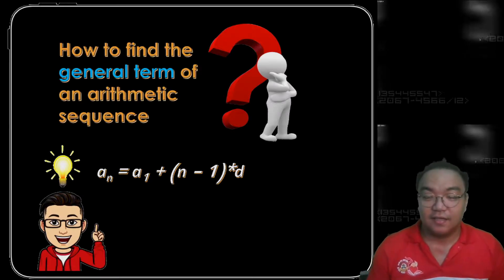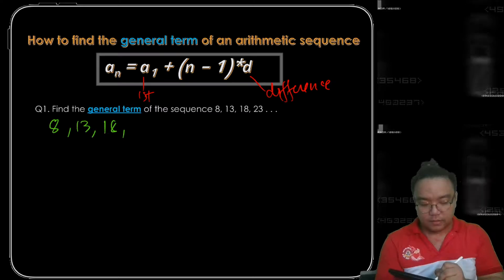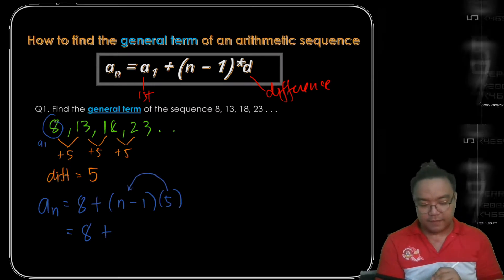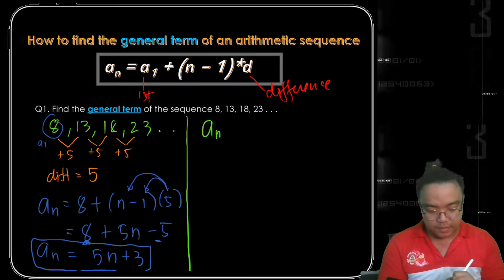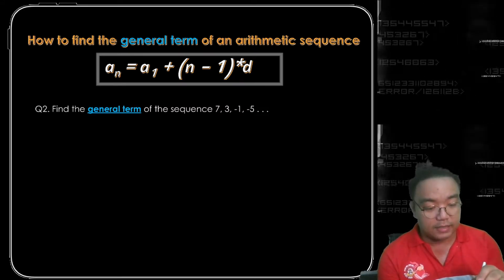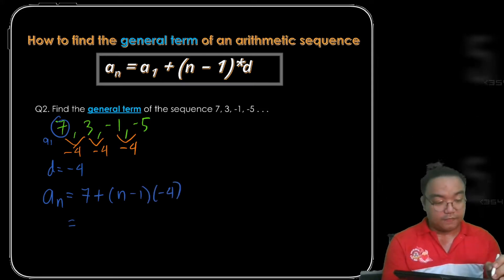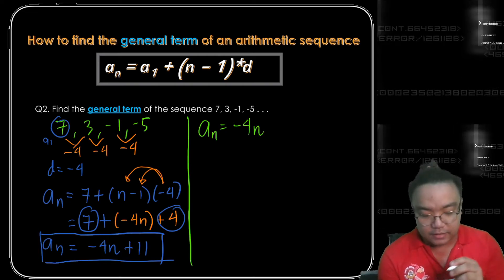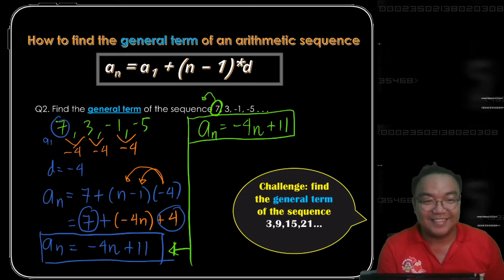Arithmetic Sequence - How to find the General Term of an Arithmetic Sequence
Arithmetic Sequences: How to find the general term of an arithmetic sequence

In this video, the formula of the arithmetic sequence

an = a1 +(n-1)(d)
was used to find the general term of an arithmetic sequence

some bloopers at the end of the video ^__^ enjoy!

ENJOY BINATOG ^__^ hehe

Hope you learn even a little from this video.